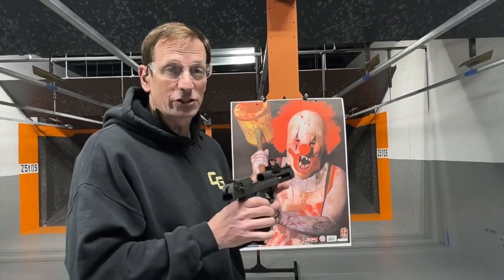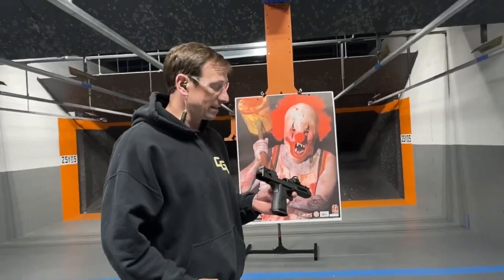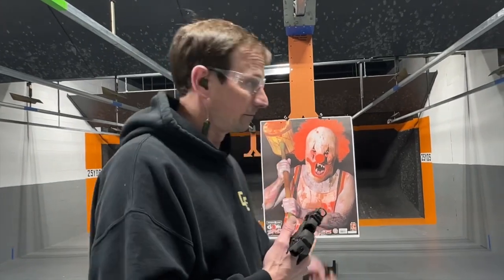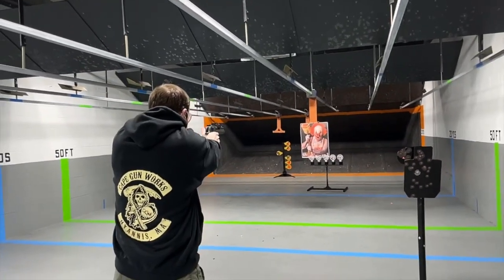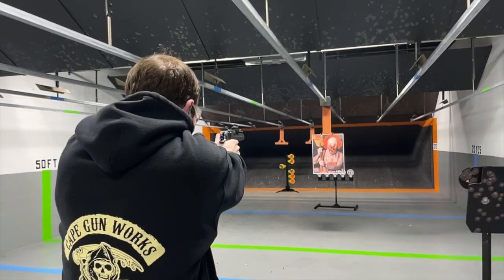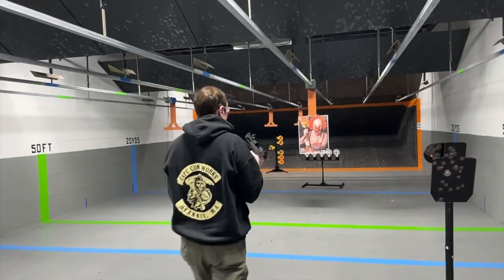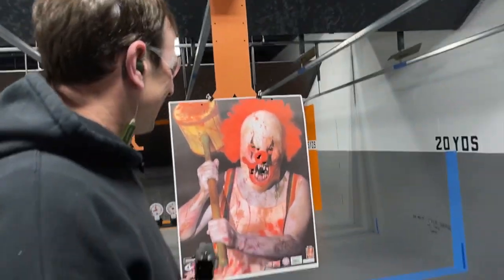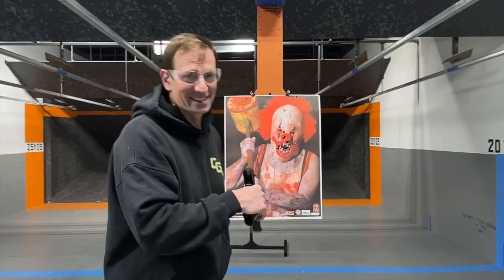Free gun rentals on 2aTuesday at Cape Gun Works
At Cape Gun Works we promote safe & responsible gun ownership. Come in, meet our friendly staff and ask questions. Shoot us a smile, take on Toby or test out different firearms on our huge rental wall. Checkout our class schedule online or browse our selection.
CapeGunWorks.com/Firearms

There has never been a better time to give us a shot.